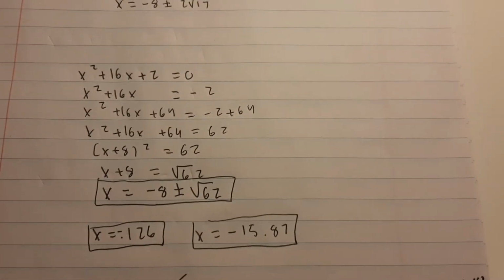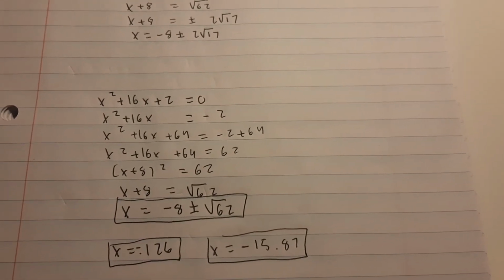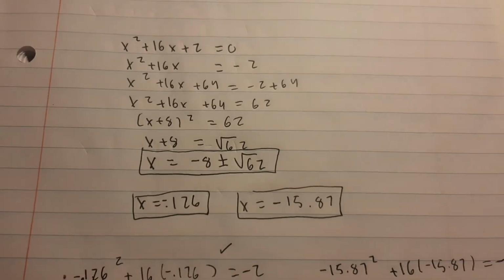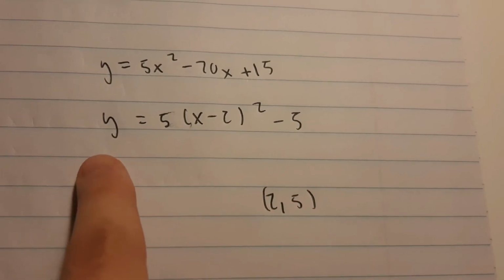Completing the square